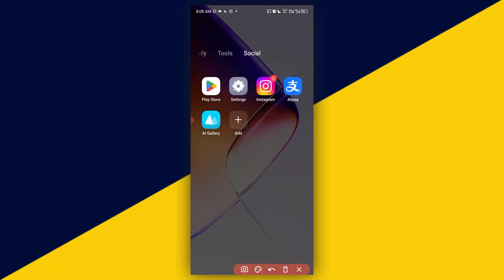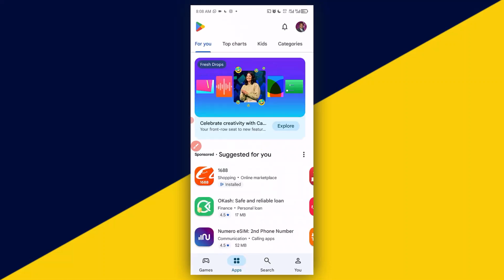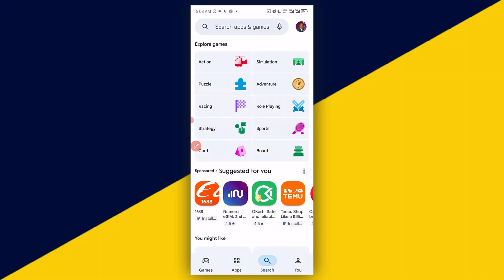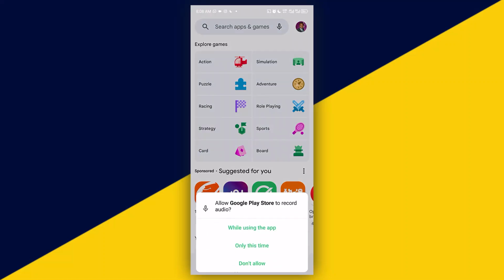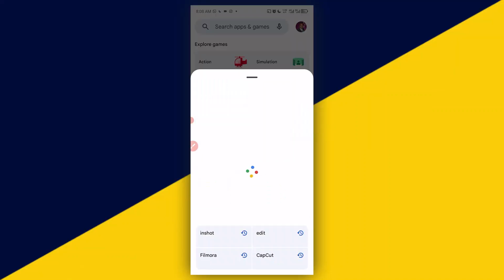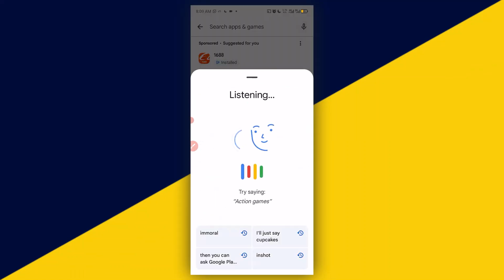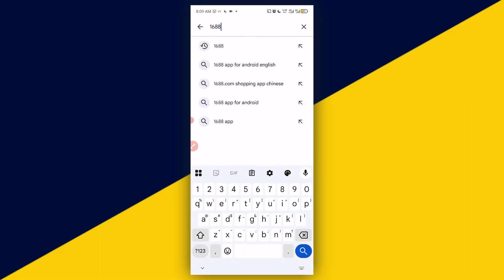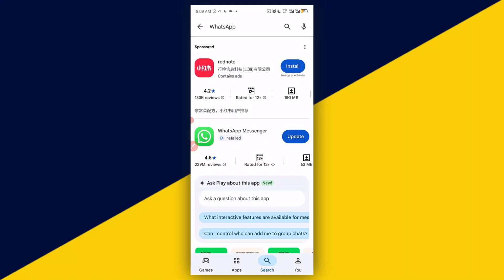How to Turn On Voice Search in Play Store (Android Tutorial)